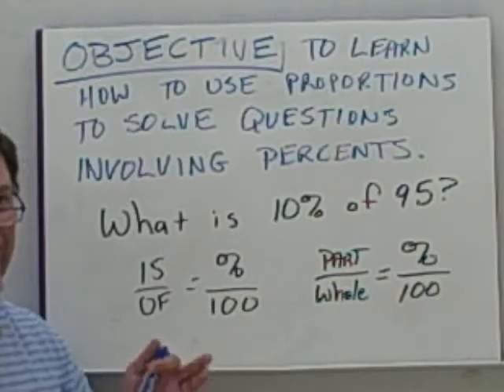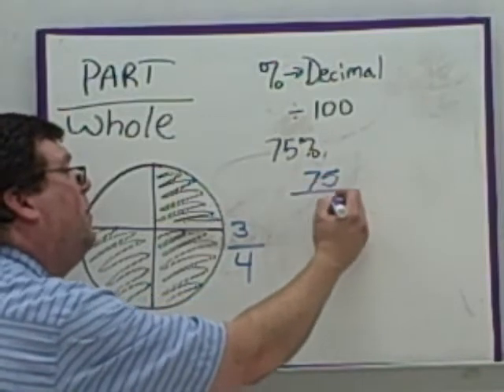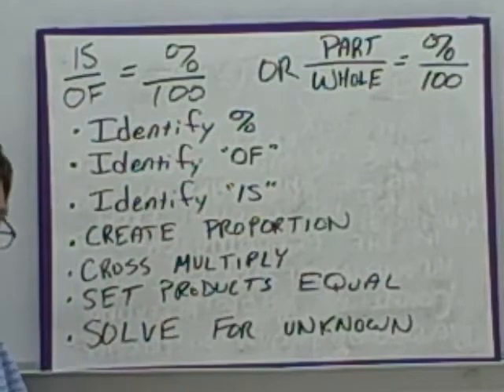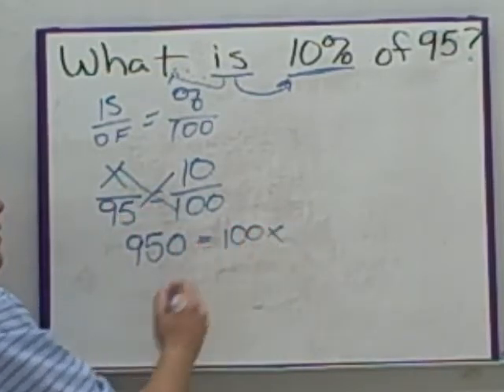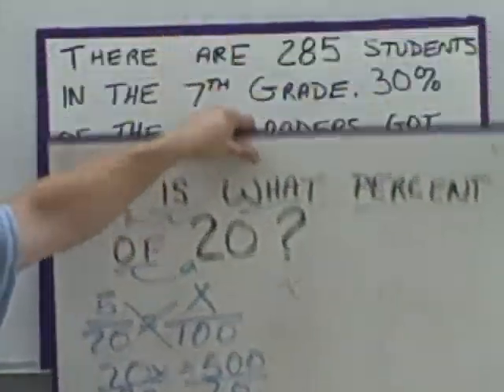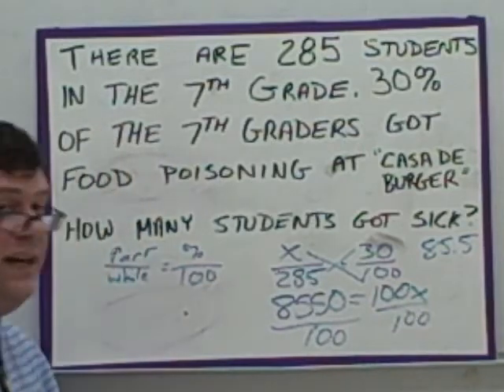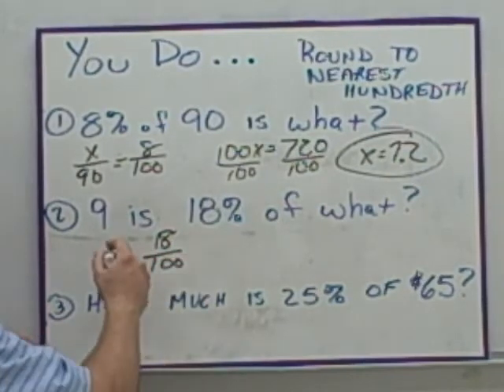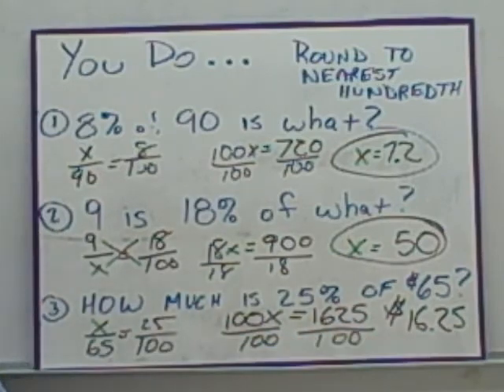The Percent Proportion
Learn how to use a proportion to solve questions involving percents.